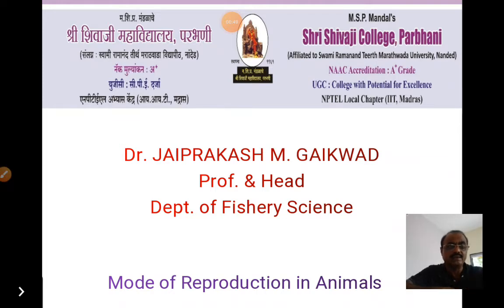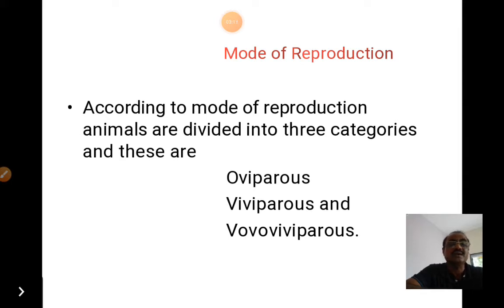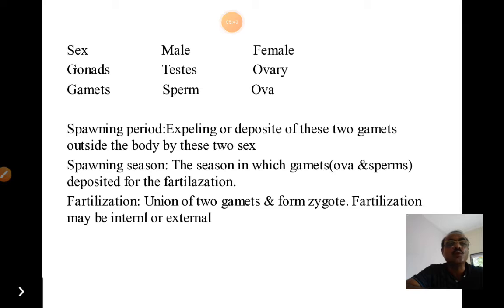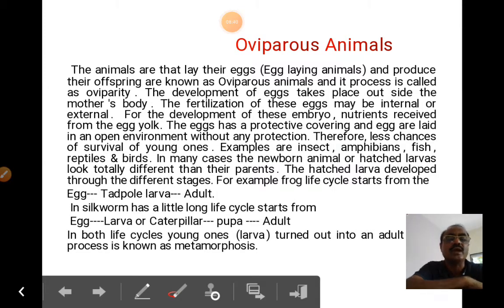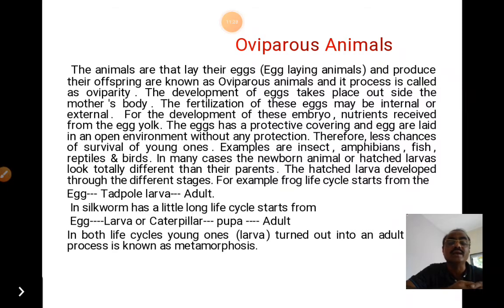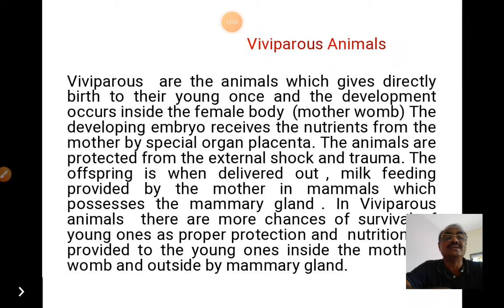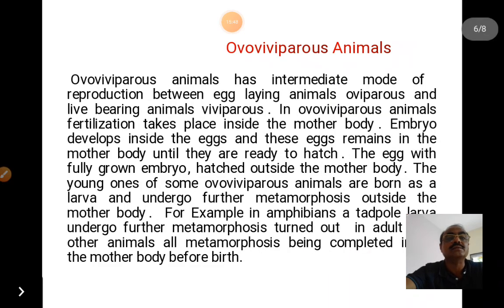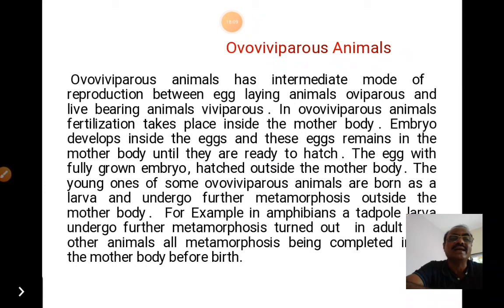Mode of reproduction in animals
B.Sc. II nd paper VII